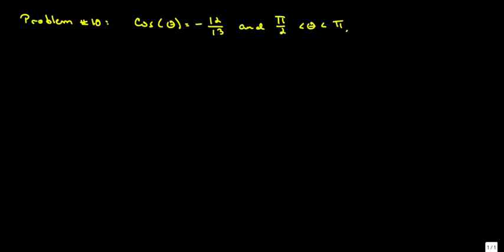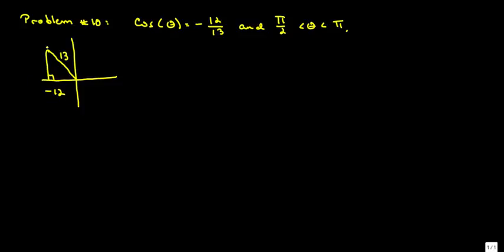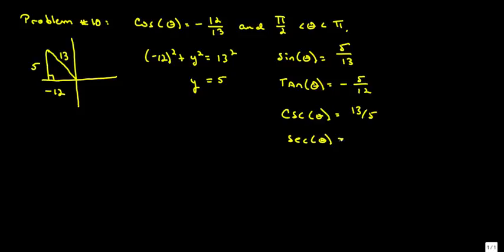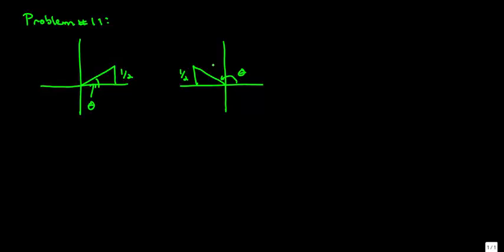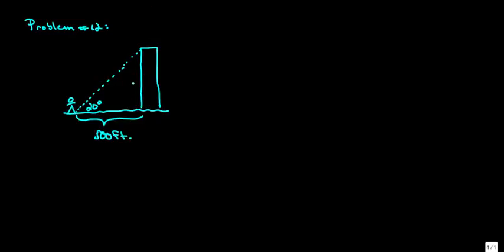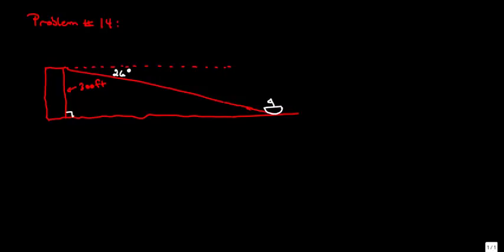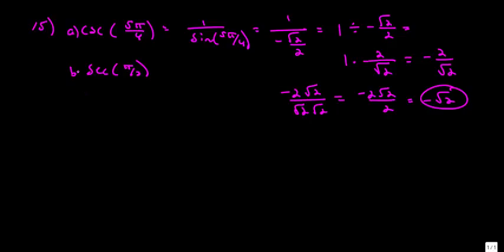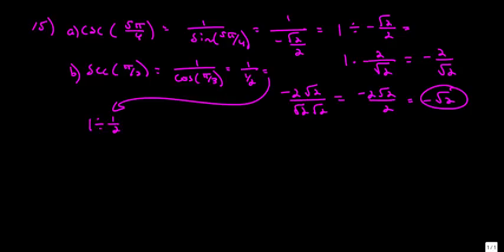Final Review Problems 10-15 20121025